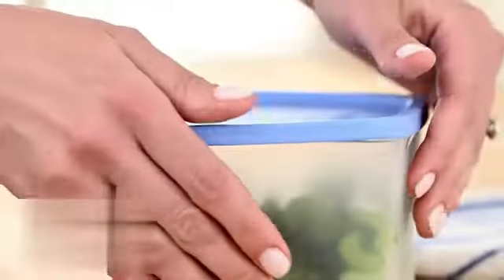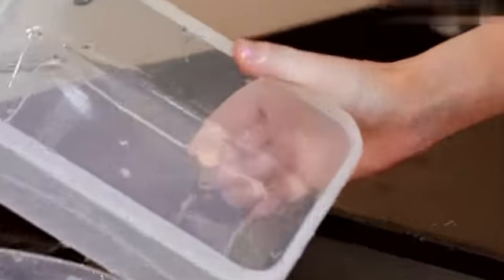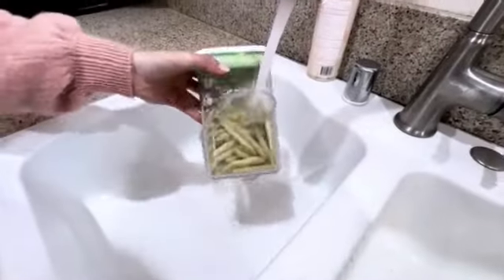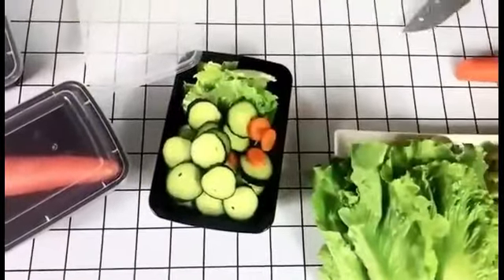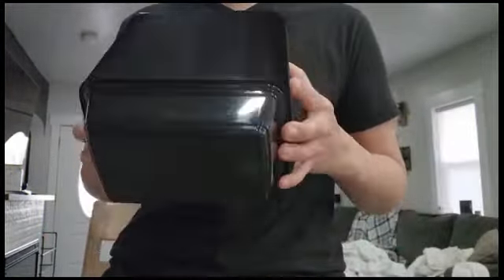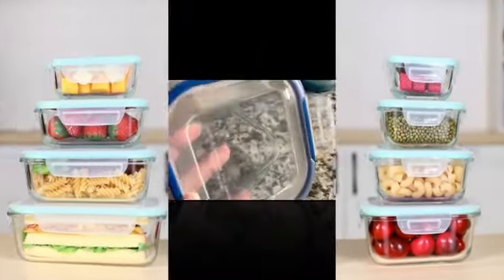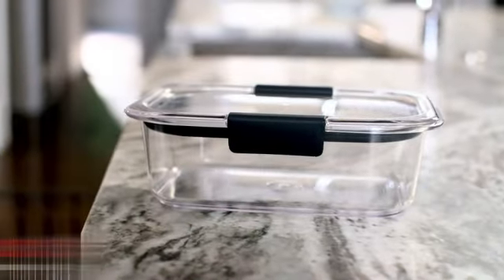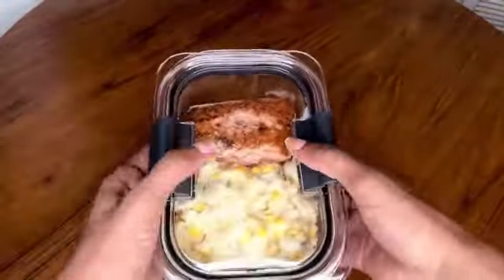Top 05 Food Storage Containers with Lids under $ 10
Dynamic food enthusiast seeking culinary organization nirvana with the top 5 food storage containers under $10, blending practicality with affordability for a clutter-free kitchen and fresher meals.